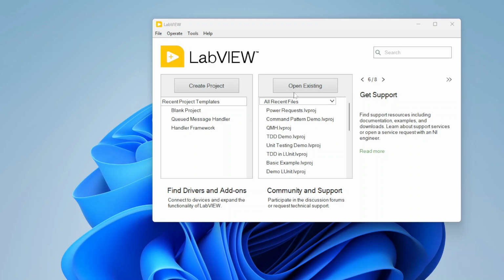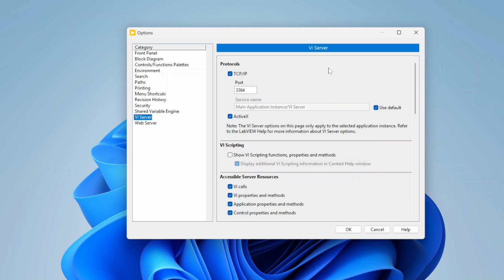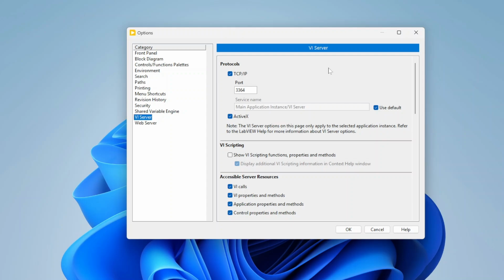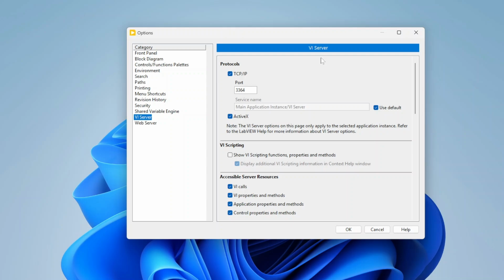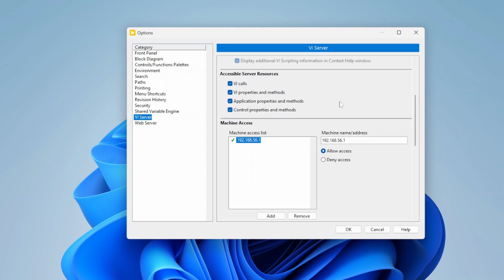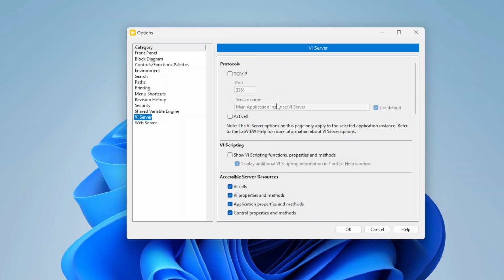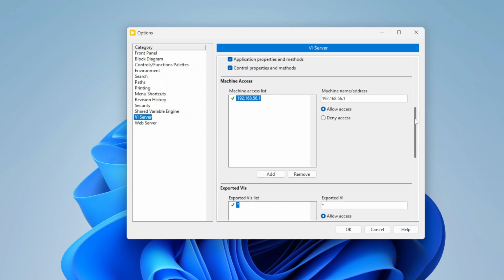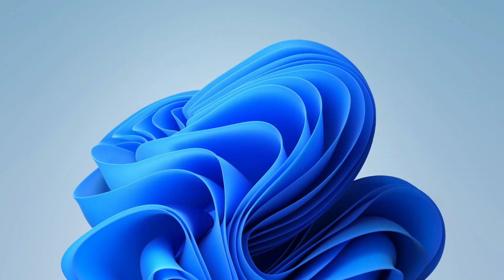Securing the LabVIEW IDE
Securing the LabVIEW IDE: Disabling VI Server & ActiveX

Did you know that VI Server and ActiveX can introduce security vulnerabilities in the LabVIEW IDE? If not properly managed, these features can expose your system to unauthorized access and remote execution risks. In this video, we explore how to harden your LabVIEW environment by disabling these potential attack vectors.

You'll learn:
🔹 What VI Server and ActiveX do in LabVIEW and why they can be a security risk
🔹 How attackers can exploit these features if left unsecured
🔹 Step-by-step instructions on disabling VI Server and ActiveX to improve security
🔹 Best practices for securing LabVIEW in sensitive environments
🔹 How these changes align with NIST 800-171 security controls

Protect your LabVIEW development environment and prevent unauthorized access!